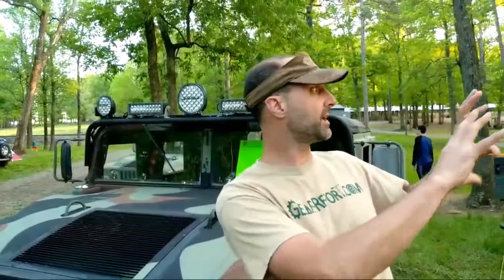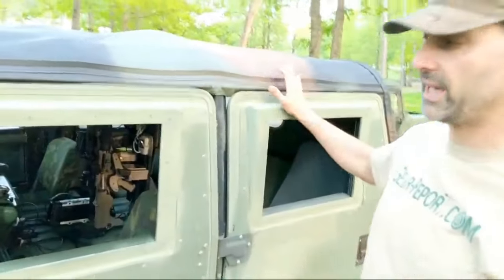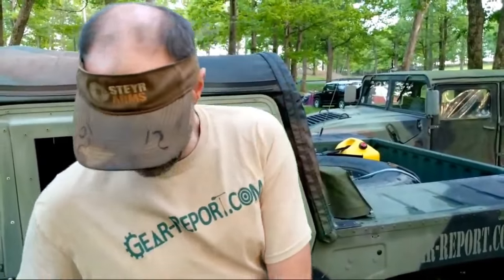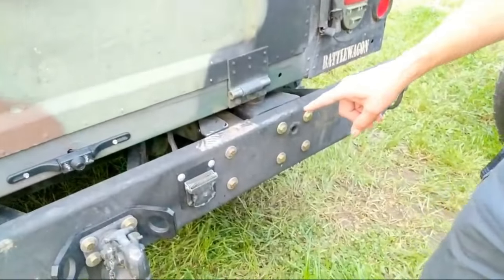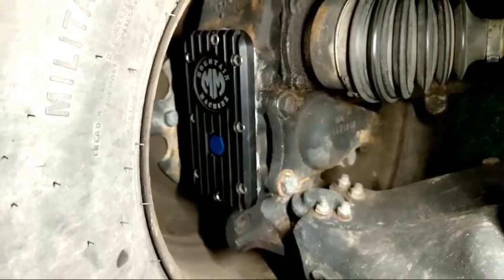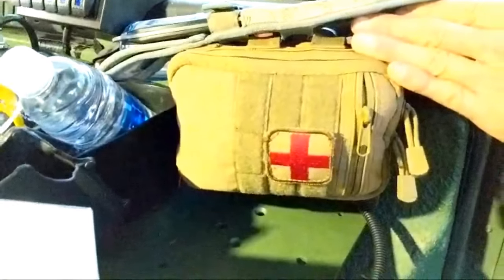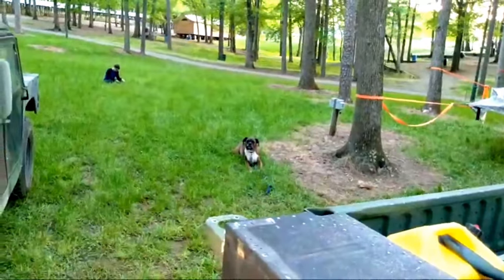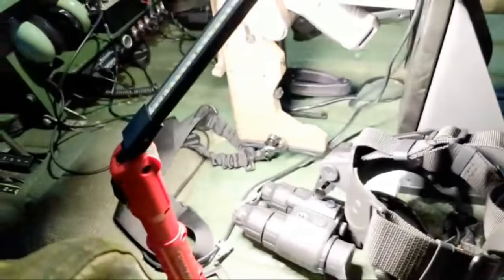Project HMMWV Battlewagon 2nd Walk-around Update - Hummer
“This site contains affiliate links for which I may be compensated” “This site contains affiliate links for which I may be compensated” Jeff gives another walk-around tour of recent progress on the Project HMMWV Battlewagon.
Including:
@LightForce off-road lights
@blac-rac weapons storage
Airlift bumper
2" receiver hitch from Humvee Supply Co
Back-up camera
Etc

for the articles with details on these projects.
Aka... Humvee or Hummer

Midland GMRS radios:
Vehicle mounted

and more...